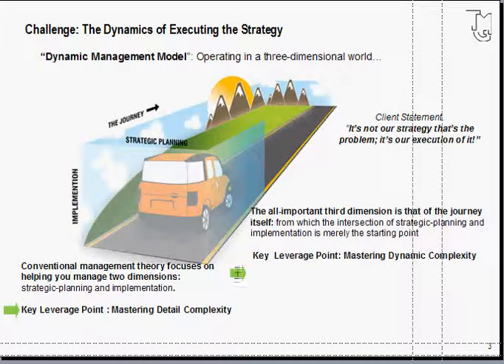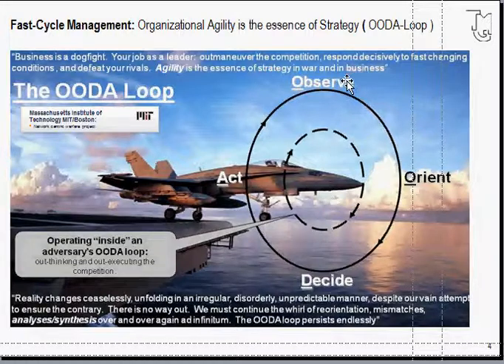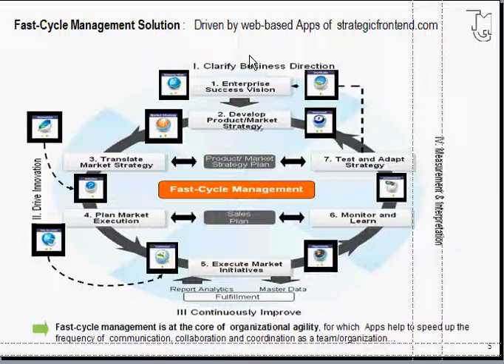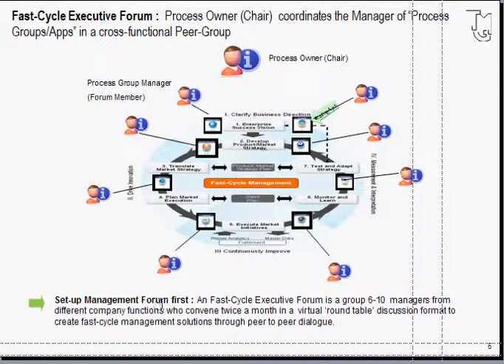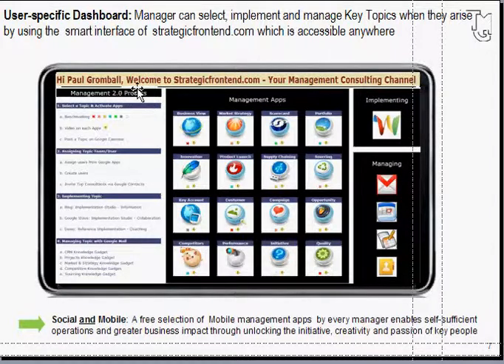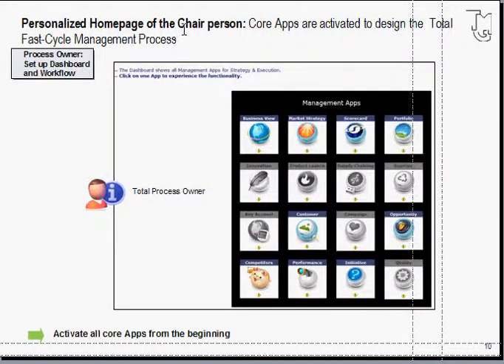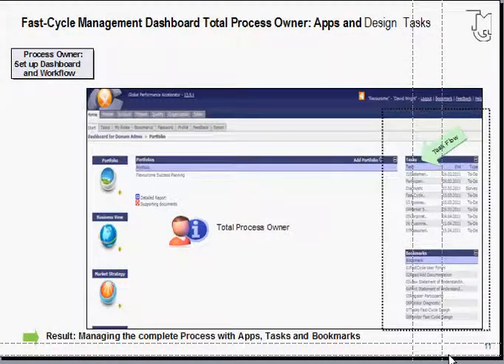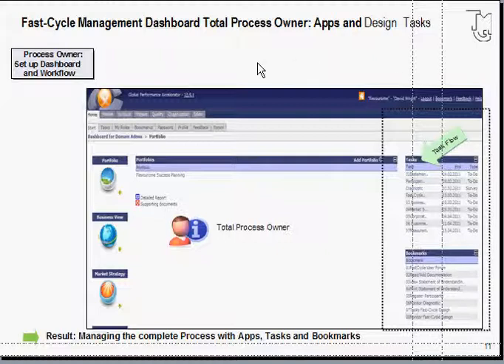Start upTutorial1: Fast-Cycle Management Process Design